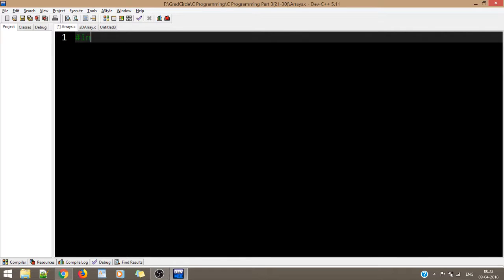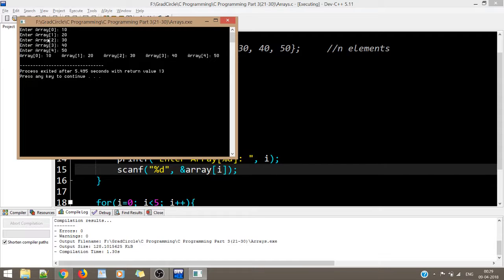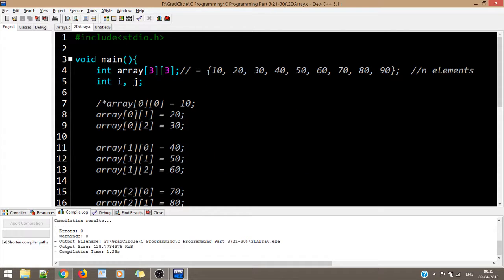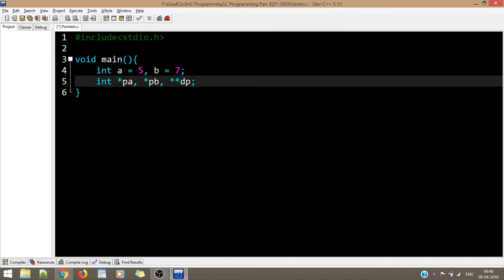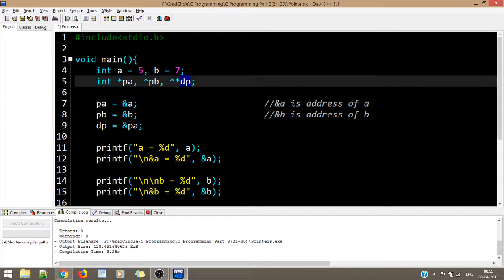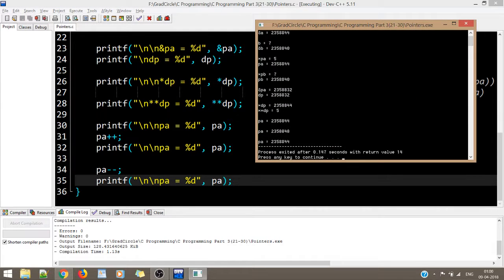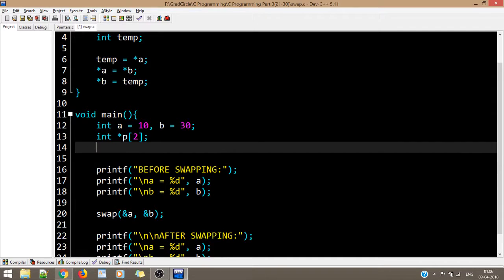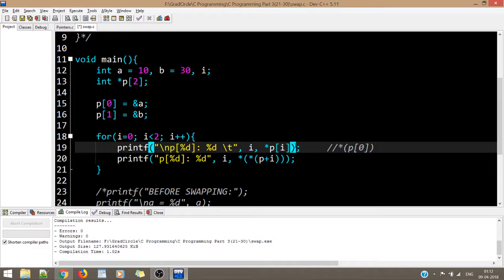24. Pointers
Pointers in C are again very important, for semester exams, for competitive exams and also for higher semesters pointers are going to be very very important. Practice pointers as much as you can.